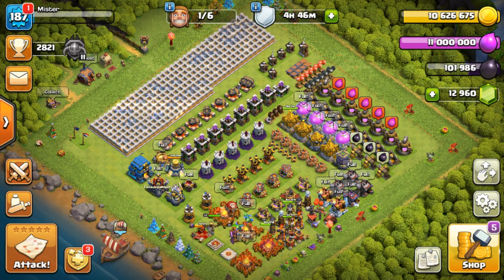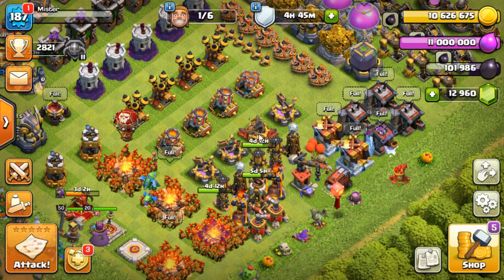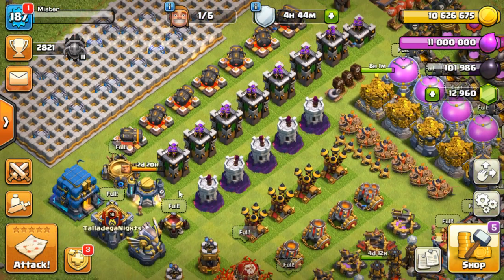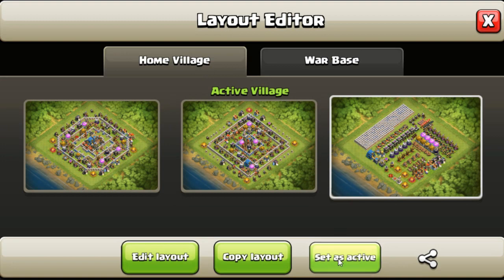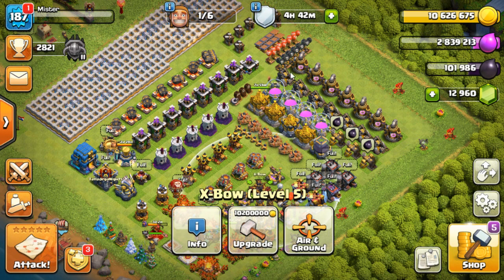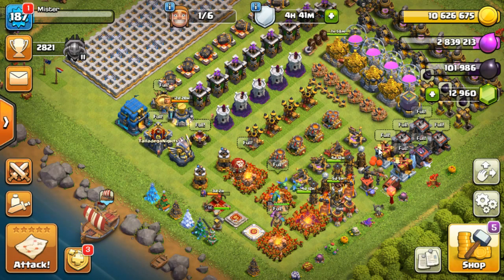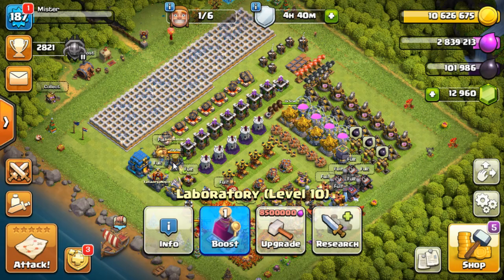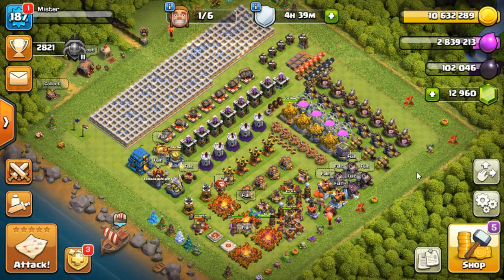🔨🔧 LET'S UPGRADE TH12 - DAY 50 - Heavy Weapon Division Coming Along Nicely